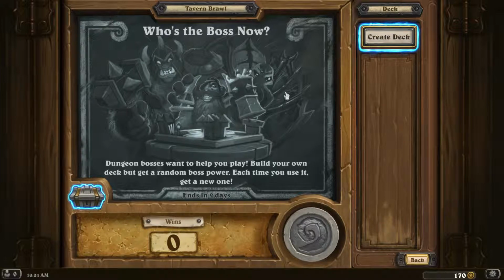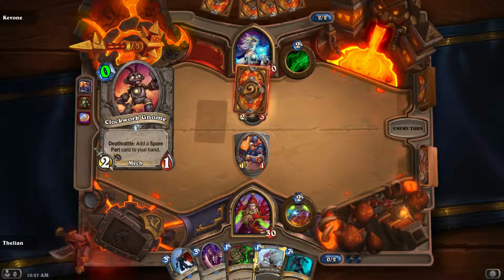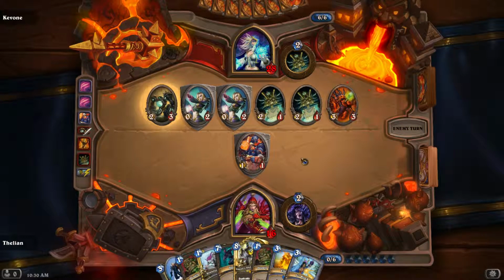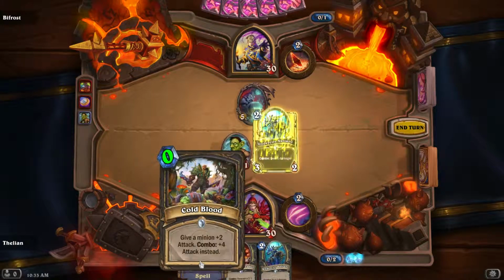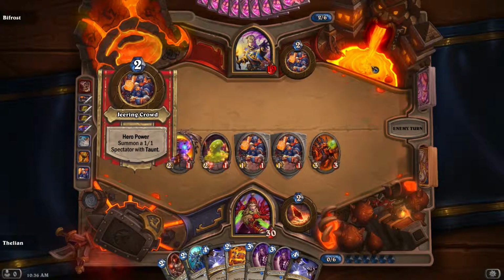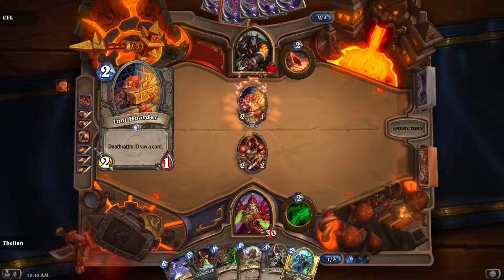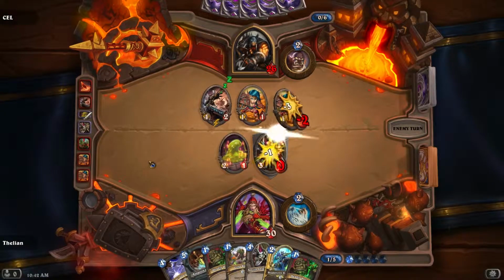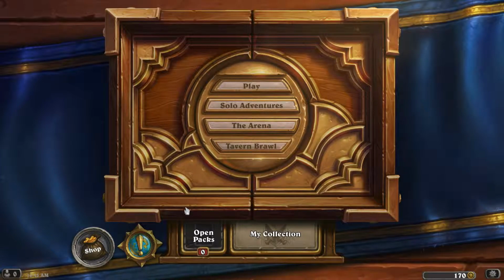Hearthstone: Who's The Boss Tavern Brawl. Rogue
We jump into the Who's The Boss tavern brawl with a rogue deck.